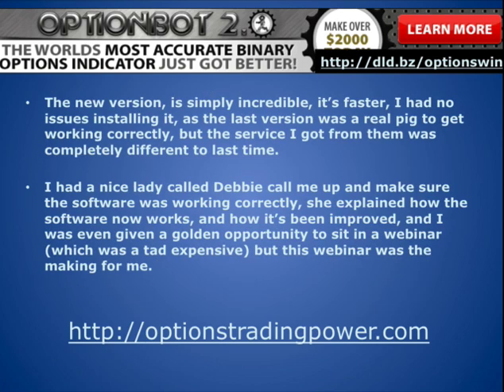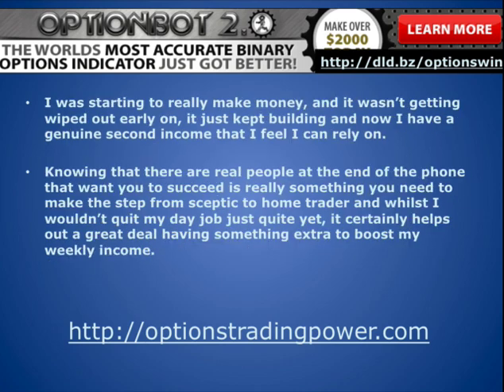Binary Options Trading Strategy Software Relaunch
Binary Options trading is quite a simple concept, you choose if an asset is going to go up or down within a set amount of time, and if you're correct you get a fixed amount back in the region of 180%.
What's not to love about that? Well I'll tell what isn't to be loved about that, and that's the fact that it's pretty much guess work, meaning that you can't really make informed trades.
But fortunately, some brightspark computer geeks have come to our rescue, by creating a piece of software called Option Bot, the worlds most accurate binary options indicator.
Option Bot features one of the best live financial data feeds of it's kind, some speculate that it might even be faster than the feeds that some platforms use, giving it a sort of precognitive advantage for the user.
However, the most important thing to focus on is that this is the first piece of software of it's kind to be made available for public use, whereas people normally have software like this developed for personal use to win more trades.
Well, you have 2 main parameters that you set on the software, tolerance (which is basically the same as PIPS) and time frame (between 1 minute and 1 hour) the default settings when you first launch the software are the same of that on the video on the site, that shows the software providing just 2 signals, which allowed the user to profit by $1622 in 45 minutes.
The software basically looks at the settings you've decided on, so lets say you set it to 30 PIPS in 15 Minutes, if it sees any upward or downward movement in 15 minutes of that size, it will tell you where and when this happened. This then allows the user to either select a call or put option, which in the case of the video advice on the site, they use a what goes up must come down ethos, so if it shows EUR/USD going UP they will place a trade going DOWN.
It really works, and it's good to finally see some binary options software to give more traders the edge. Certainly worth checking out, especially as you can download and use the software for free for the first 7 days with no obligation.
In the 2006 blockbuster "The Pursuit of Happyness", actor Will Smith portrays the true life story of Chris Gardner, a struggling salesman that takes custody of his son, and he pursues a dream of being a stock broker to provide financial security of his kid.

If someone was to offer you the same opportunity that made Chris Gardner a real life millionaire from the comfort of your own home, with one on one telephone calls, ongoing trading webinars and some of the most advanced trading software available in the world all from the comfort of your own home at a time that suits you, would you turn it down?

Because if you haven't already clicked the link above, then you are turning it down.

Don't be one of those people that missed a truly great opportunity. We all know there's a lot of crap being sent to our inboxes every day, and it's hard to determine which ones are the best, and which ones are poor.  But I assure (name) you don't want to miss out on this.

After this week, access to the trading webinar will be charged at $3000 for a 1 week trading course, you can get access to a welcome training webinar at a fraction of the cost up until Midnight on Friday the 5th of July.

Finally someone has managed to develop a bot for binary options. It's an indicator called Option Bot, and if you have been one of those people that sees the potential in binary options, but didn't know how to get started... then this is for you. You just have to turn the software on, let it run in the background, and then it will tell you to make a trade.
You make that trade, and you make money. It's as simple as that, and most people are reporting between an 85% and 92% success rate, meaning less than 20% of their trades lose.
This is music to my ears, and I'm sure it is to many other peoples too. But how can this all be possible?
Well, Option Bot has it's own live data feed from financial markets. I don't know where they get it from, whether they pay a company or whether they extract the data themselves, but one thing is for certain, it's so accurate and clearly a few milliseconds faster than the feeds that some binary options platforms use.
So what does this mean? Well it means that you know before anyone else what is happening in the currency market, and if you watch their very simple to follow demo video on their homepage, you'll realise that you too can start making trades as profitable as $1622 in 45 minutes.
This software deserves an award of some kind. It really does. Get your binary options trading strategy on course now.